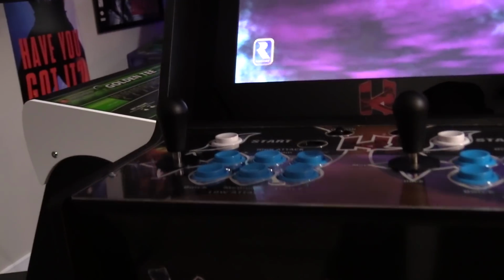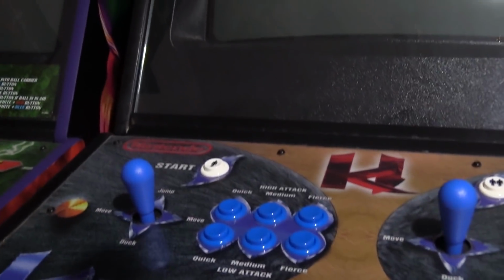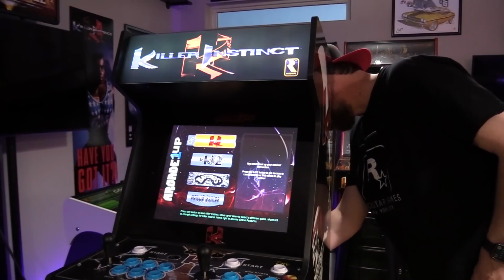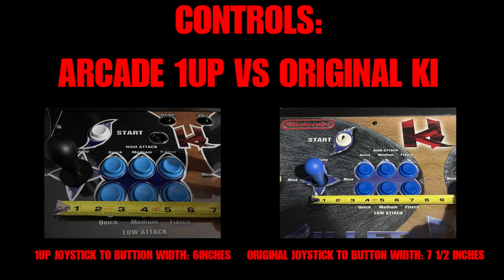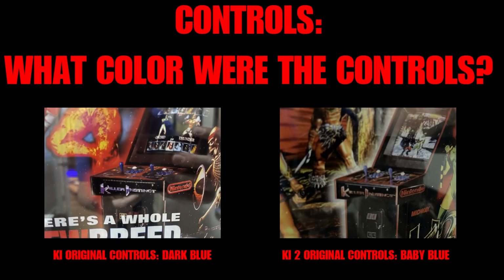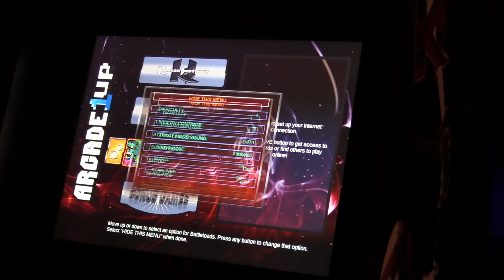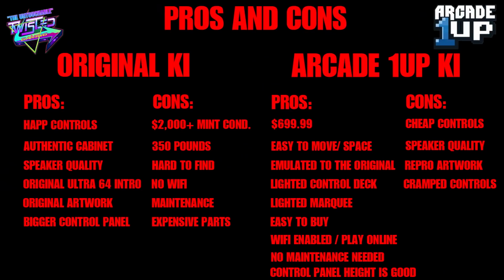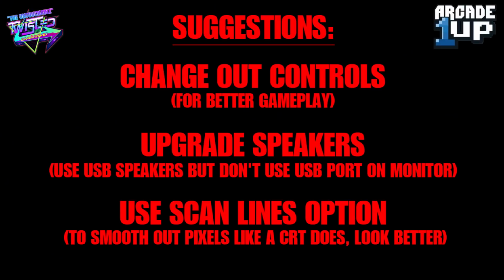Killer Instinct Arcade1Up Review! - Official Exclusive here First!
Today's video is the 1st Review of the upcoming Killer Instinct 3/4 scale arcade machine by Arcade1up. This is a in depth review of the new machine so it's a long video because I want to cover as much as I can. This video we are only talking about the main machine and going through all the things except for the online features.  The online features will be in a upcoming video in a few weeks because we haven't had the chance to test them yet. I wanted to split up the offline and online videos so I could spend more time talking about how close this is to the original Killer Instinct Arcade machine from back in 1994 because at that time it didn't have online features.  So, I hope you enjoy this in depth review of the Arcade1up Killer Instinct from Taste Makers LLC.

Is there good? Yes there is!  Is there bad? Yes there is!  We will talk about it and explain it.

This is the first Exclusive hands on review. Enjoy!